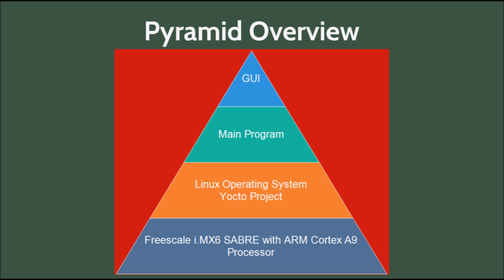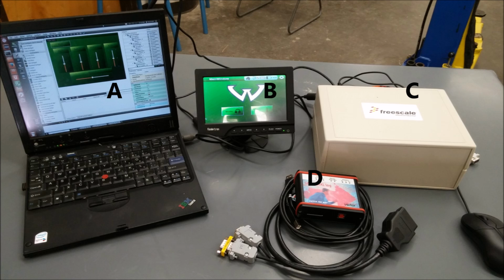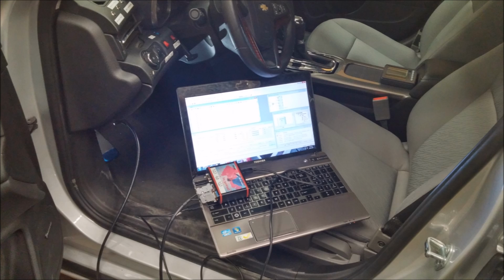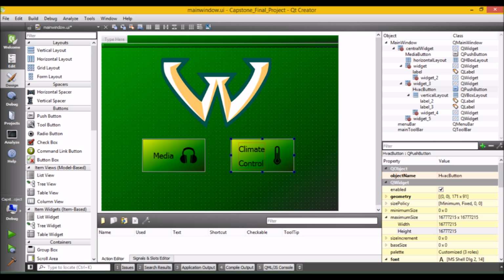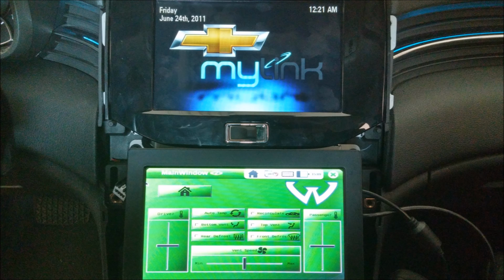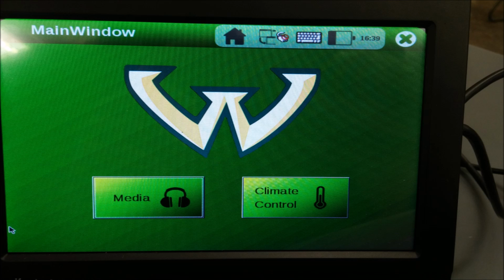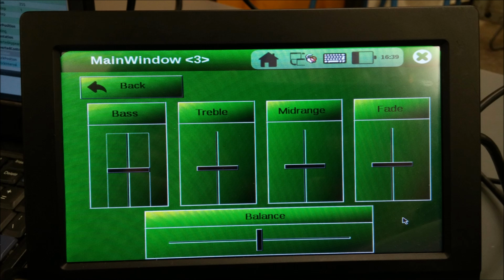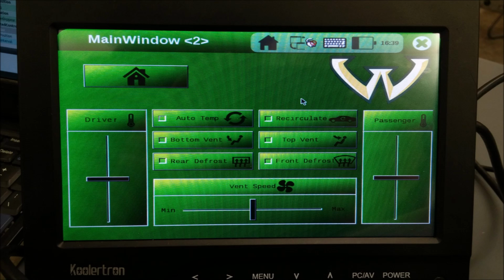EcoCAR Center Console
Senior Design Project in ECE 4600 with Professor Syed Mahmud.
Group #2
Ahmed Alalawy
Yavuz Ates
Calvin Trescott
Wayne State University
GM Car, Shevy Malibu 2013.